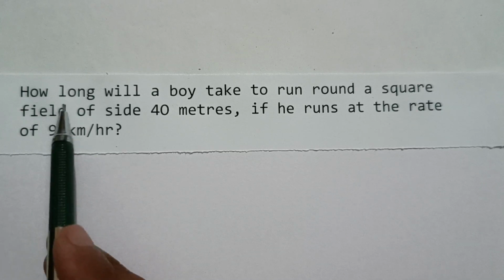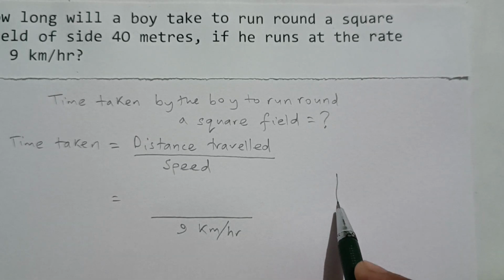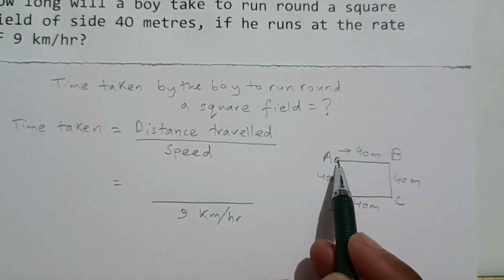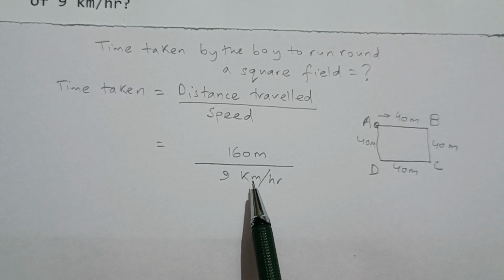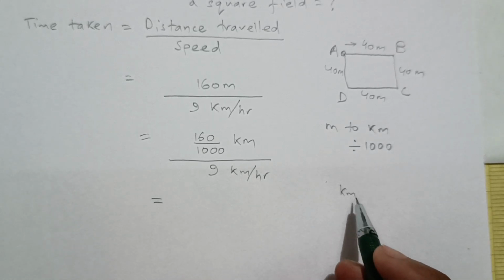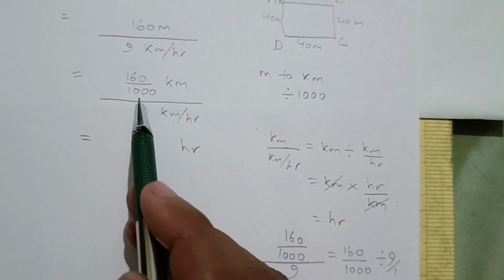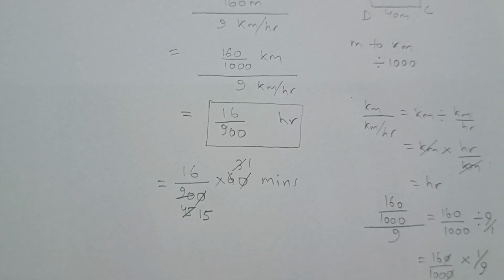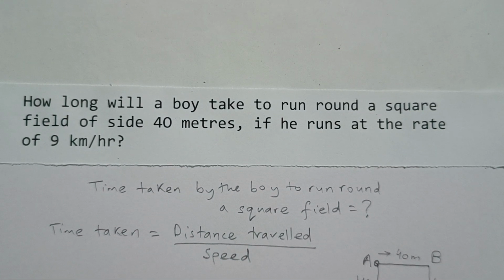Speed, Distance and Time - Word Problem No.2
Word Problem Speed, Distance, Time  |  Speed, Distance, Time Questions

In this video, we will attempt a word question on Speed, Distance and Time. It is a geometry based question, with numerical values given to calculate the time taken to cover a certain distance.